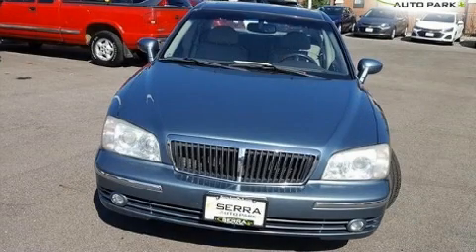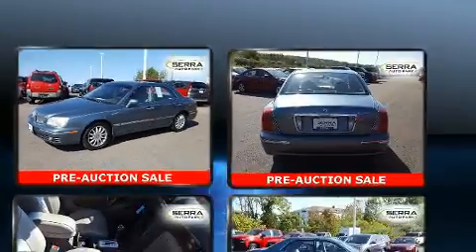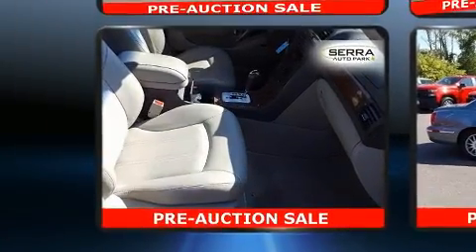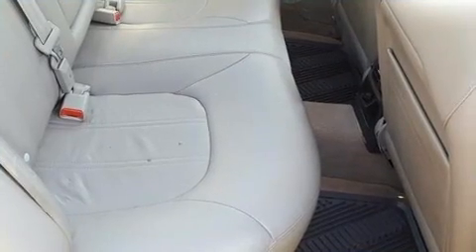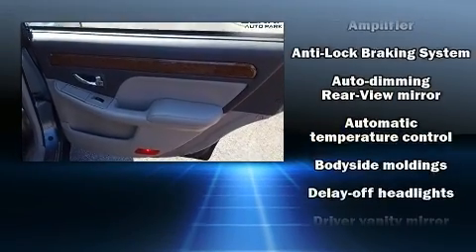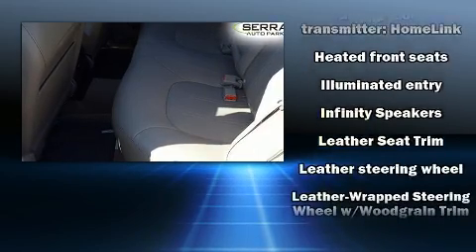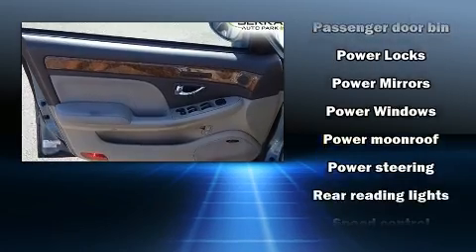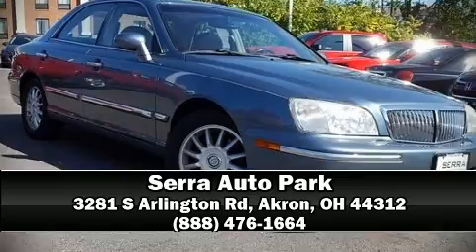2004 Hyundai XG350 L in Akron, OH 44312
You're going to love the 2004 Hyundai XG350. This 4 door, 5 passenger sedan provides exceptional value! A 3.5 liter V-6 engine pairs with a sophisticated 5 speed automatic transmission, providing a smooth and predictable driving experience. Hyundai infused the interior with top shelf amenities, such as: delay-off headlights, a built-in garage door transmitter, a trip computer, an automatic dimming rear-view mirror, power front seats, remote keyless entry, and 1-touch window functionality. Features such as automatic climate control and leather upholstery prove that economical transportation does not need to be sparsely equipped. Premium sound drives 6 speakers, providing you and your passengers a sensational audio experience. Hyundai also prioritized safety and security by including: dual front impact airbags, front side impact airbags, traction control, a security system, and 4 wheel disc brakes with ABS. This car was designed with safety in mind, allowing you to drive with even greater assurance. We have a skilled and knowledgeable sales staff with many years of experience satisfying our customers needs. We'd be happy to answer any questions that you may have.